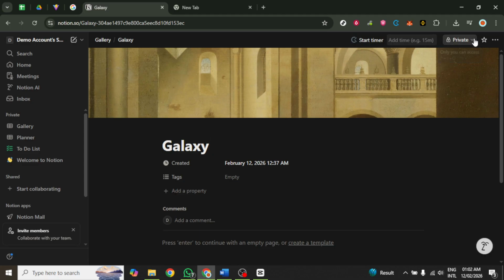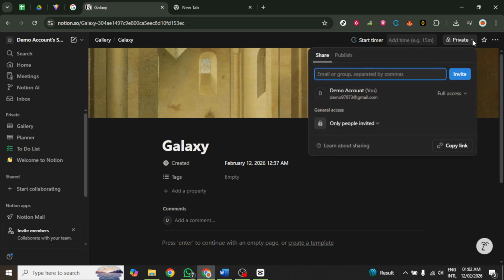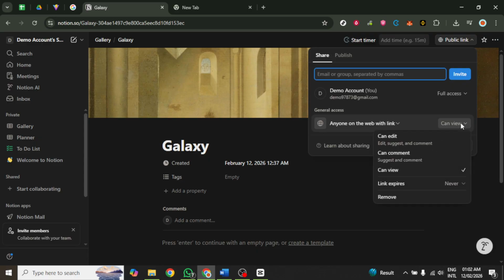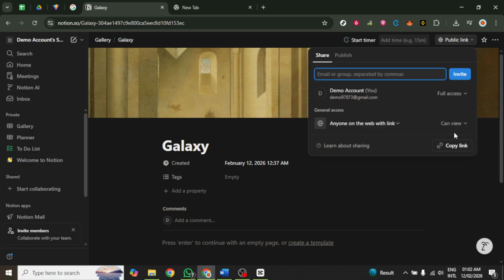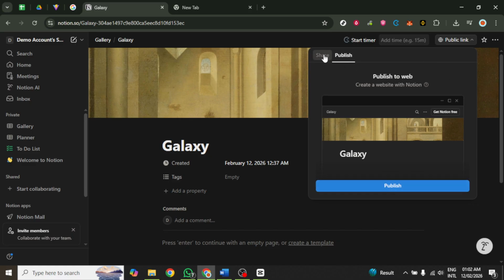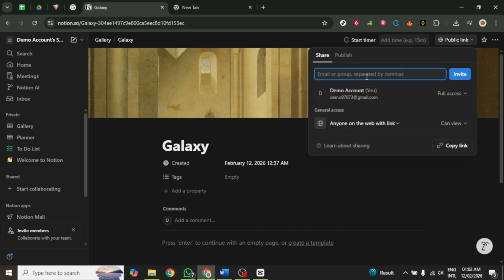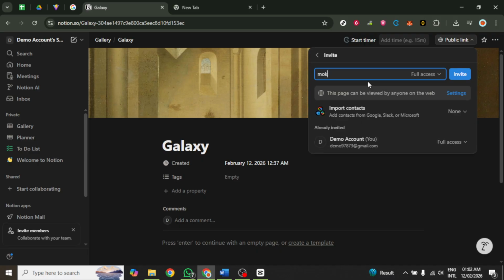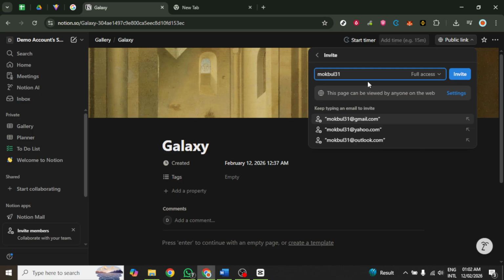How to share template in Notion[LATEST GUIDE]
In today's Video we cover, How to share template in Notion